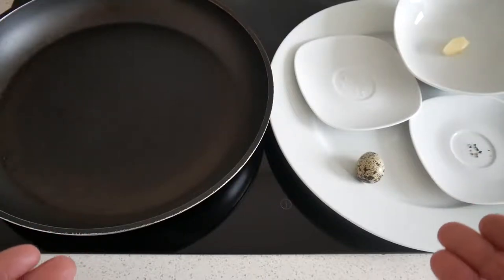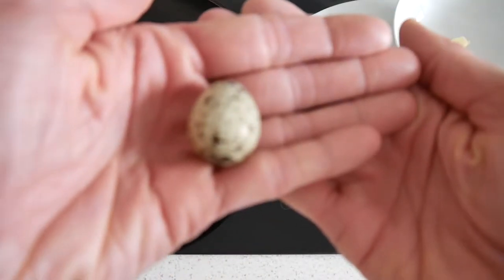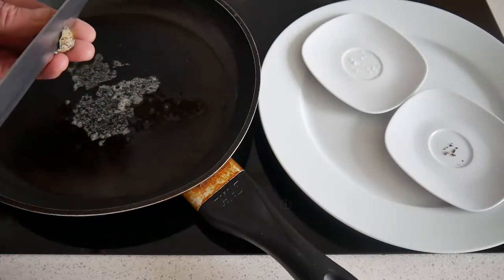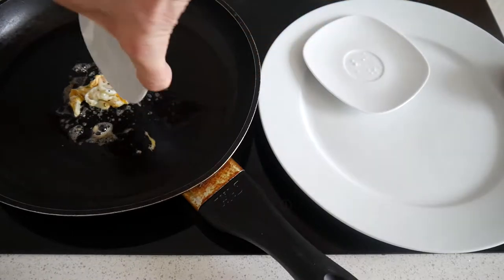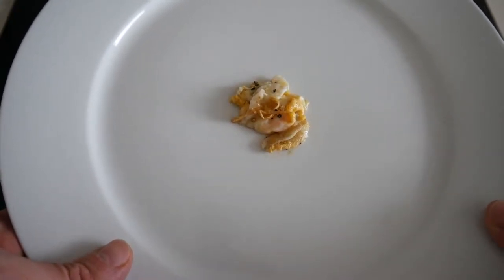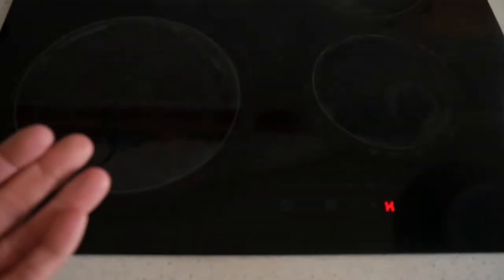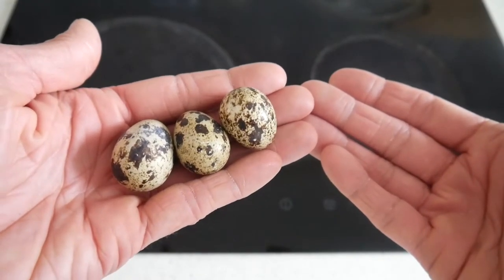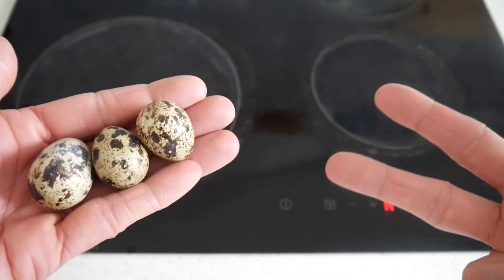Germany's Smallest Scrambled Egg | Frying and reviewing a quail egg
In this video you will see Germany's smallest scrambled egg. Do you know India's biggest scrambled egg? Well, this is the opposite. Enjoy and definitely check out some Indian scrambled egg videos, they are amazing ;-)

Cool food review. And it is true: an egg is an egg is an egg ;-)